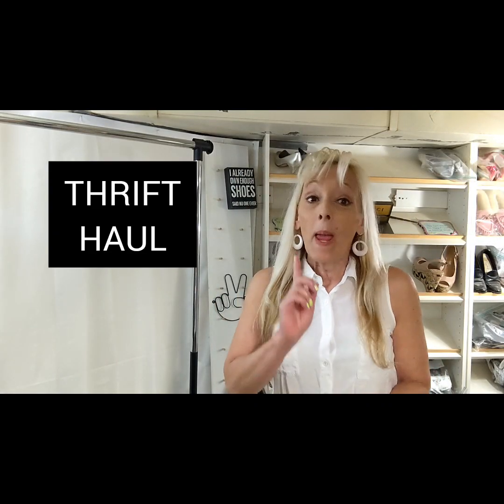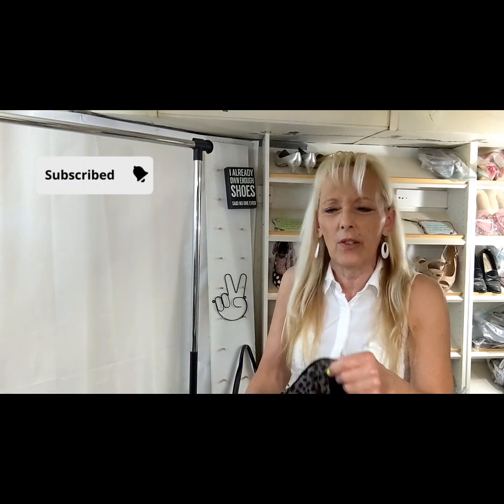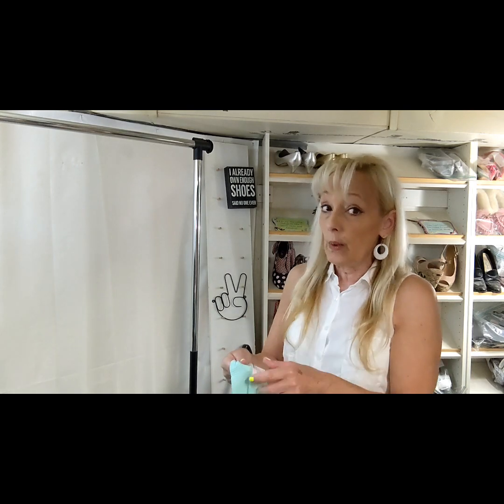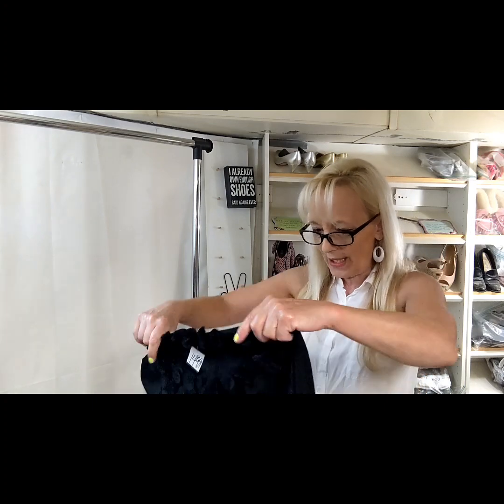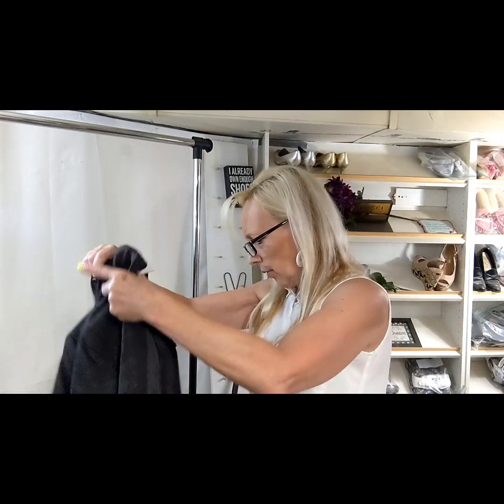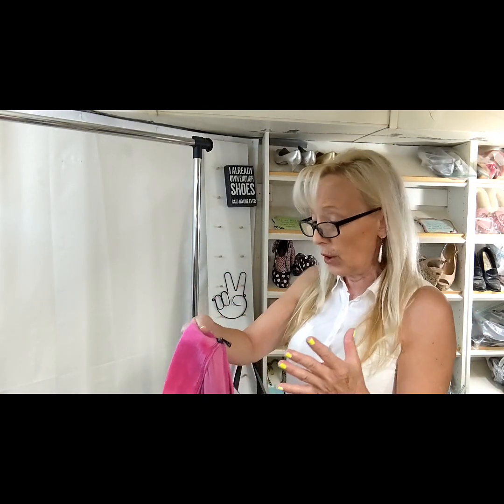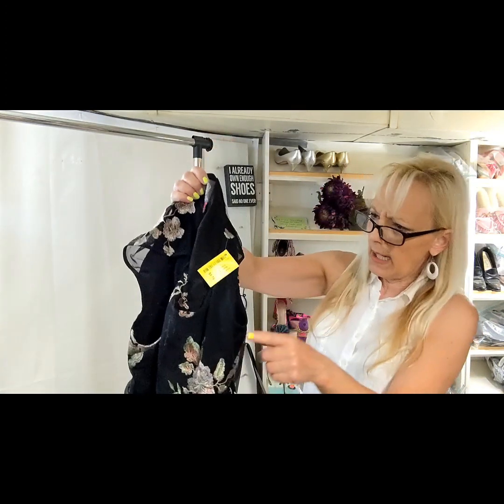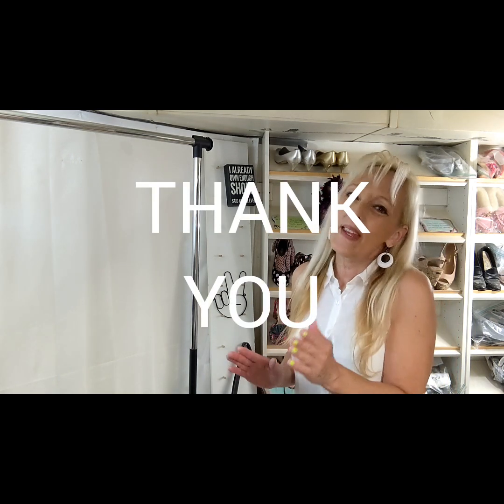THRIFT HAUL AND CHAT ABOUT FIRST CLASS VS GROUND ADVANTAGE